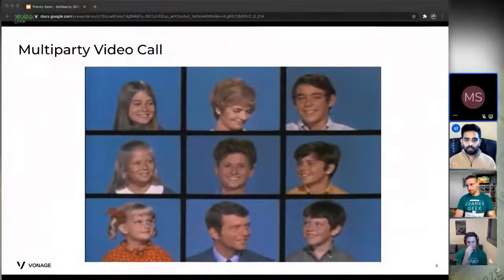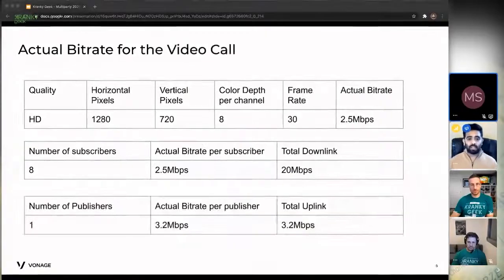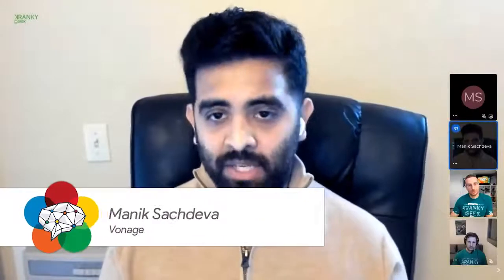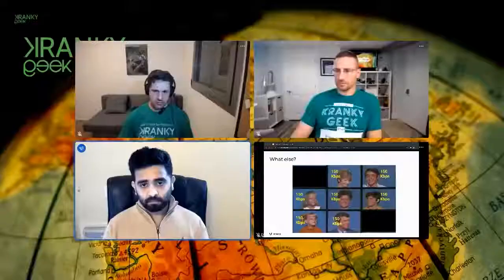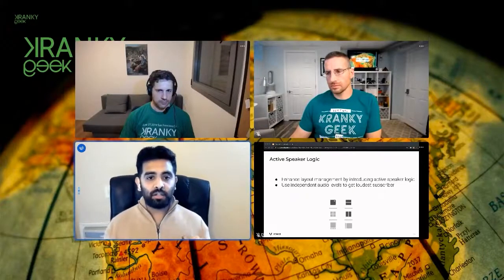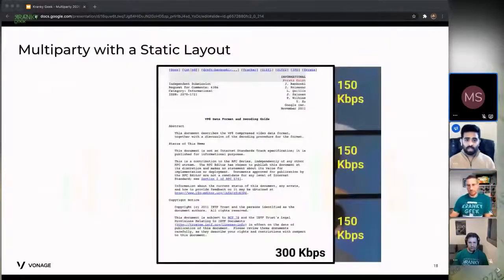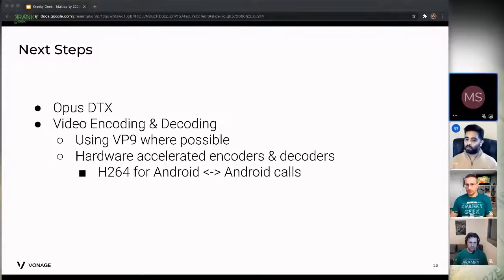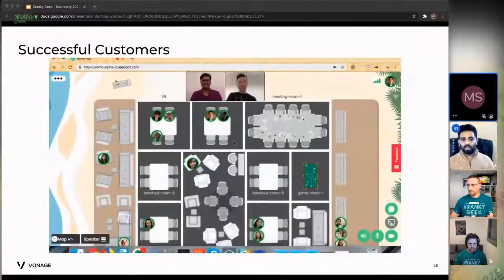Scaling Multiparty Video Calls for Client Endpoints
Vonage has seen an unprecedented growth in overall traffic since the COVID-19 outbreak. With the urgent need for real-time video for the multiparty use case, there’s an increased importance and criticality of client endpoints performing at high levels in group video calls. Scaling a multiparty video call requires optimizing both the client and server. In this talk, we’ll cover best practices and the importance of scaling and optimizing client endpoints to ensure a great video experience in the browser and mobile applications.

Speaker: Manik Sachdeva, Vonage